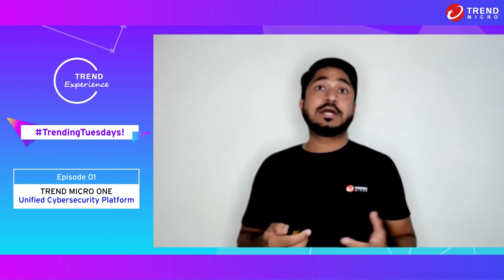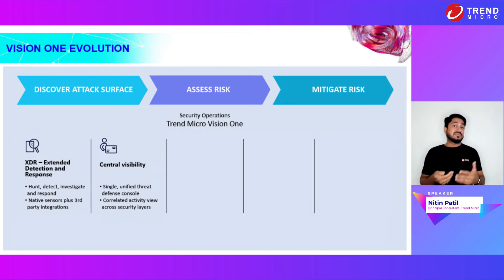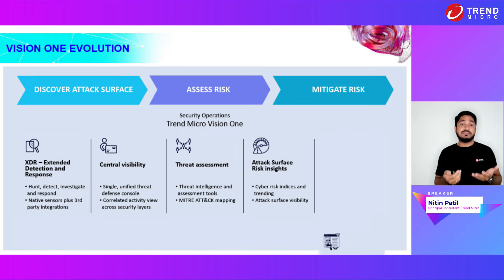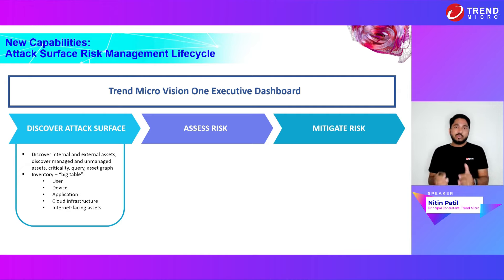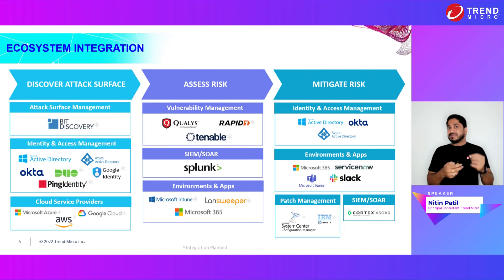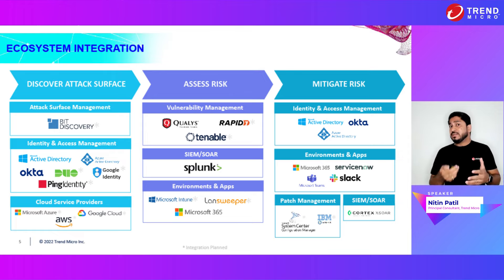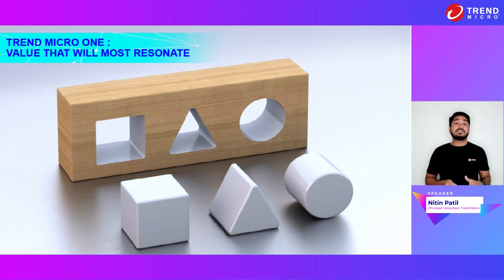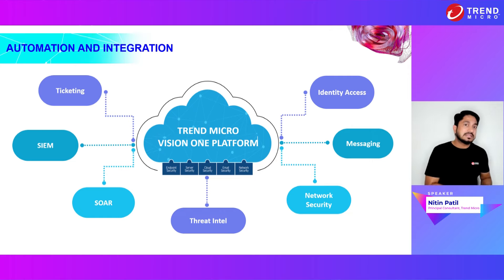TrendingTuesdays E01 - Trend Micro One: Unified Cybersecurity Platform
As the number of threats continues increase and the corporate attack surface expands in the face of rapid digital transformation, the need to consolidate security tools is clear.

Trend Micro One, our unified cybersecurity platform, provides enterprise-wide visibility, detection, and response combined with the security capabilities you need throughout the attack surface risk lifecycle.